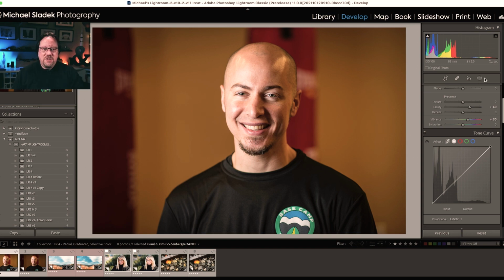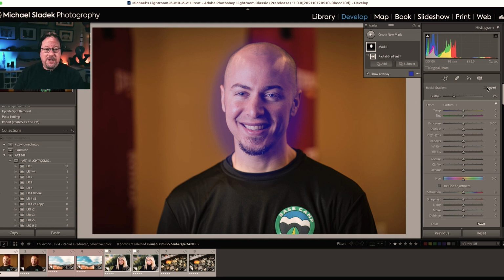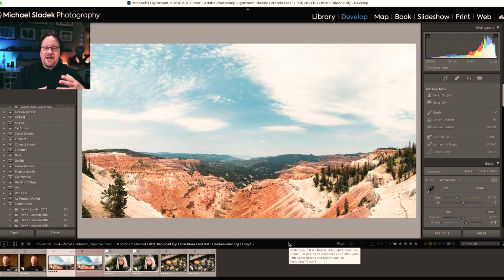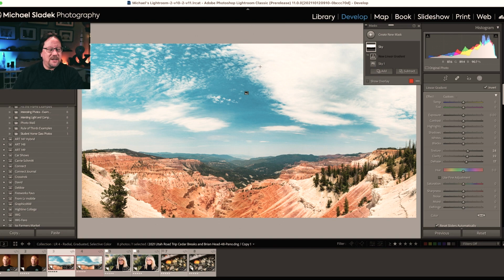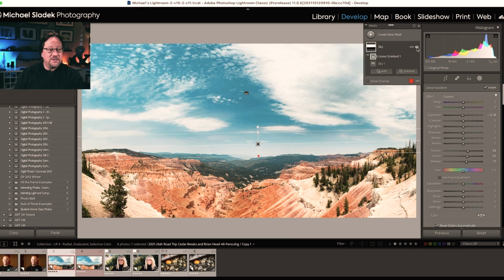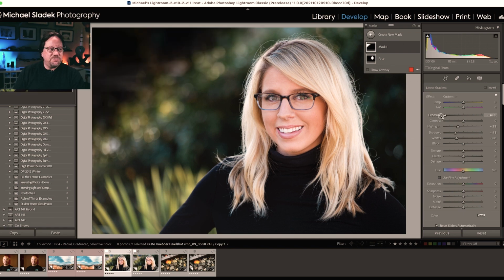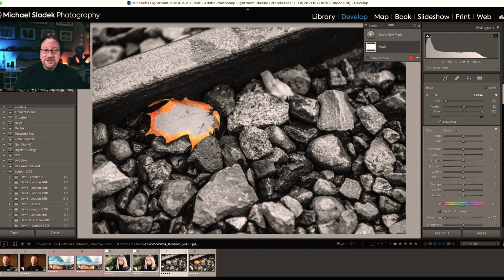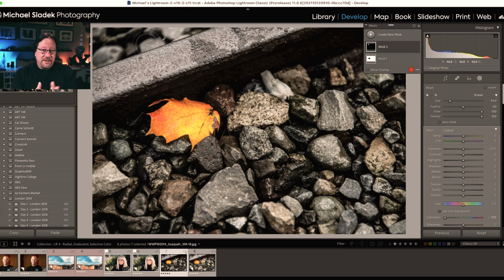Lightroom Classic & CC 2021 - NEW Masking Interface - Radial & Graduated Filters & Selective Color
Lightroom Classic and CC get an entirely new interface for making selective edits. The new interface is called the masking panel and it gives a lot more power and flexibility, in addition to ease of use, when making edits to selected parts of a photo. This video covers: the new interface for the radial and linear graduated filters.

00:00 Intro
01:38 Radial Filter
06:55 Linear Filter with Sky Selection
12:55 Linear and Radial Filter
16:18 Selective Color with Brush Tool
21:11 Summary

VIDEO GEAR
Elgato Stream Deck